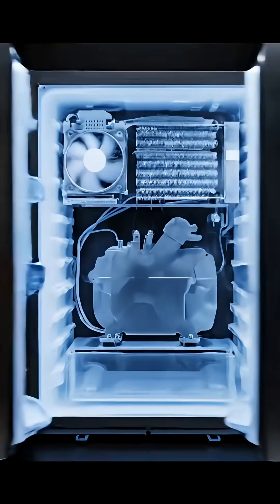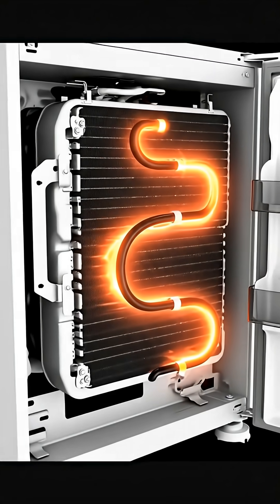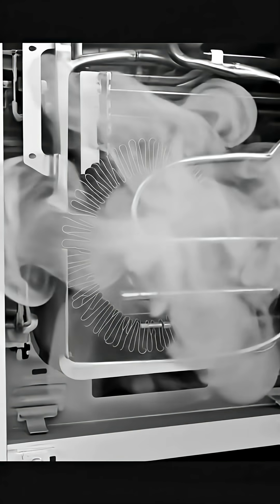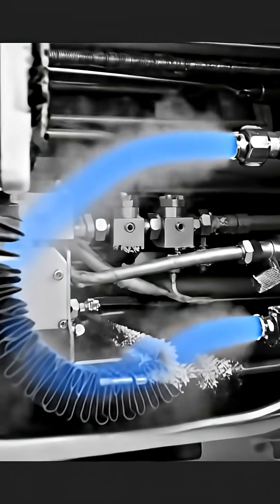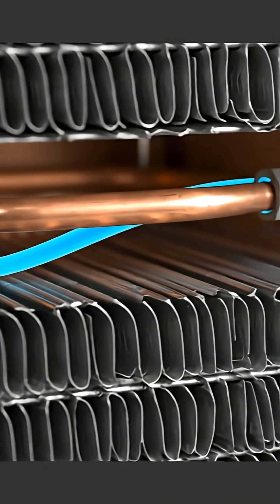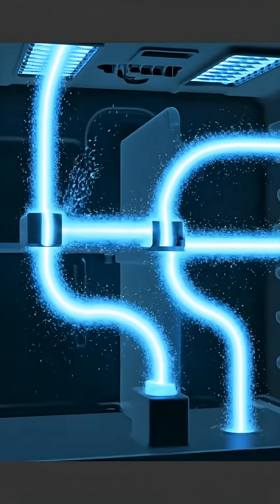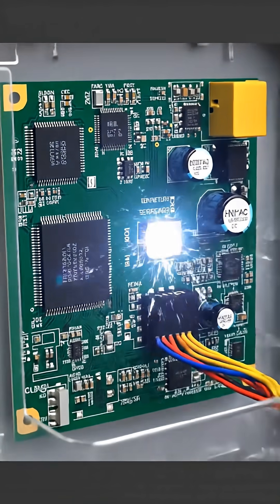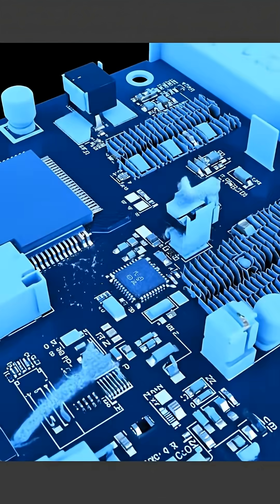How a Refrigerator Actually Makes Cold Air — The Complete Cooling Cycle Explained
How does a refrigerator create cold air?
In this cinematic 3D engineering breakdown, we reveal the real science behind the vapor-compression cooling cycle used in almost every modern fridge.

This video shows how the compressor, condenser coils, expansion valve, and evaporator work together to remove heat from inside the refrigerator. We also explain airflow circulation, thermostat control, and the automatic defrost system that prevents frost buildup.

In this video, you’ll learn:

How the compressor increases pressure and temperature
How condenser coils release heat into the room
How refrigerant instantly cools after passing through the expansion valve
How the evaporator absorbs heat and creates cold air
How fans distribute chilled air evenly
How sensors and control boards regulate the entire cycle
How the defrost heater melts ice to maintain efficiency

Welcome to ApertureMind! 🔍
This video visually explains {Tên chủ đề / cách hoạt động / cơ chế của vật / hiện tượng} — uncovering the hidden mechanics, smart technology, and fascinating principles behind how it actually works ⚙️🧠

Whether it’s everyday objects, smart devices, physics concepts, or technological innovations, we reveal the logic behind the things we use, see, and never truly understand.
👉 See what the eye can’t see — and what the mind can’t forget.

🎯 In this video, you will learn:
⚙️ How it actually works
🔍 What makes it smart / efficient
💡 Why it matters in real life

🔎 Explore more topics like this:
• How Everyday Things Work
• Smart Technology & Sensors
• Mechanical & Engineering Concepts
• Visual Science & Conceptual Physics
• What If Scenarios & Cause–Effect Ideas